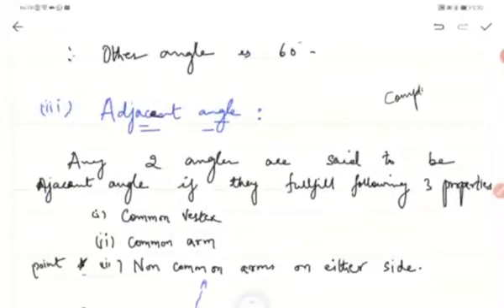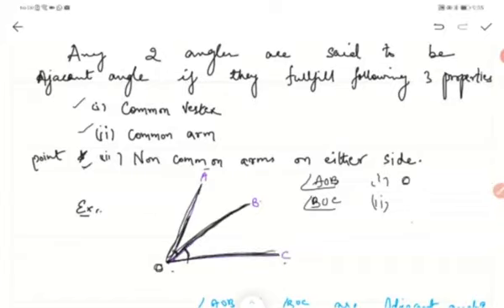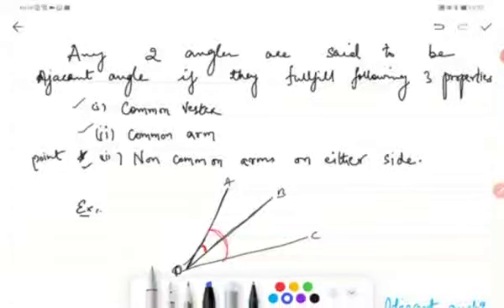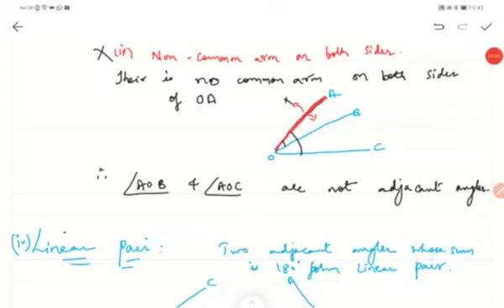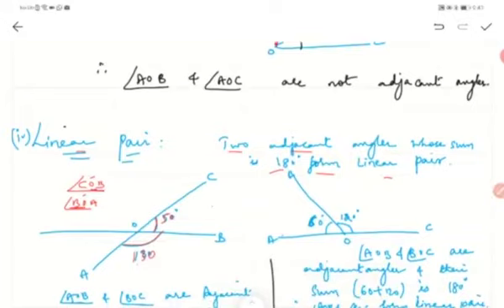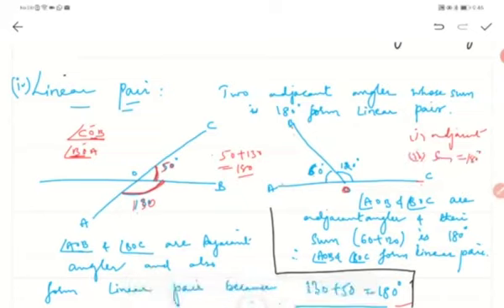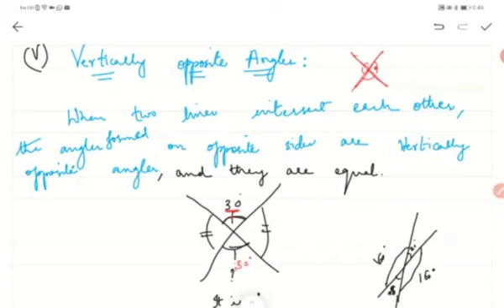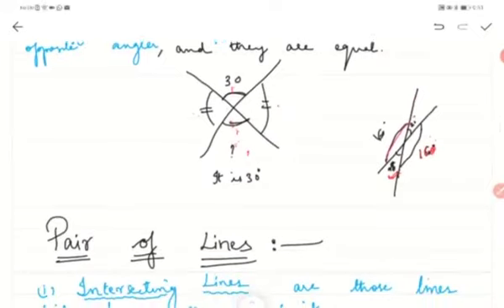DIFFERENT TYPES OF ANGLES